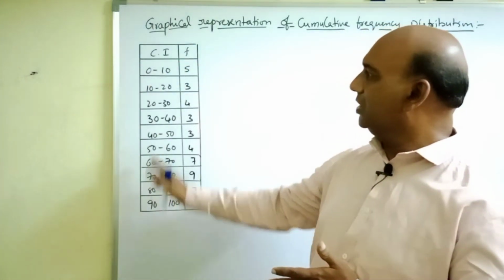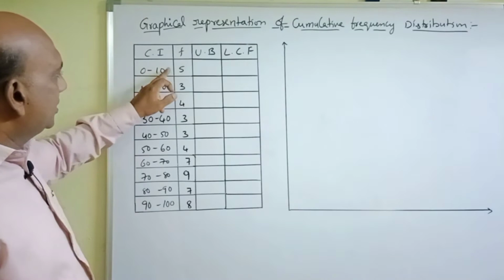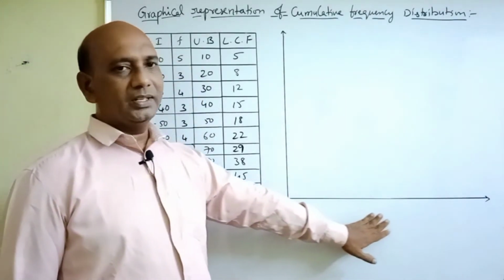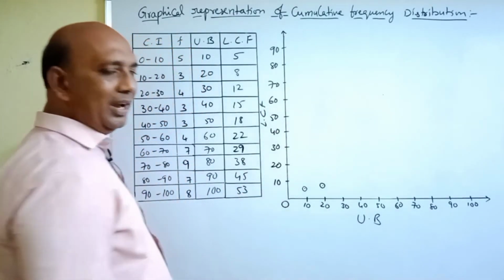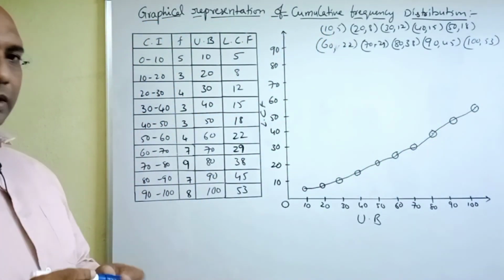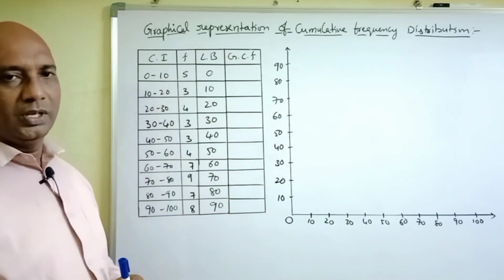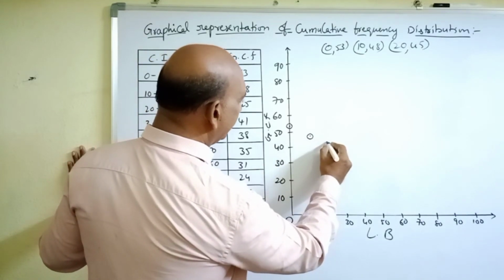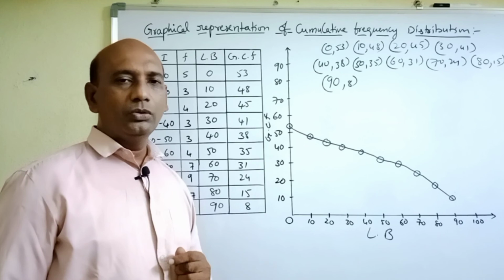mathematics//Statistics//Graphical representation of Less Than & Greater Than Cumulative Frequency.